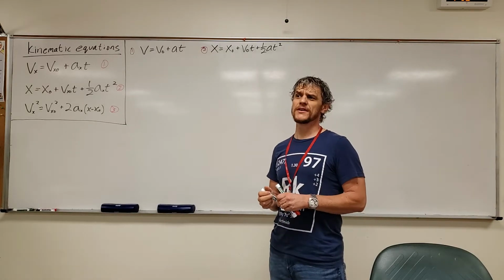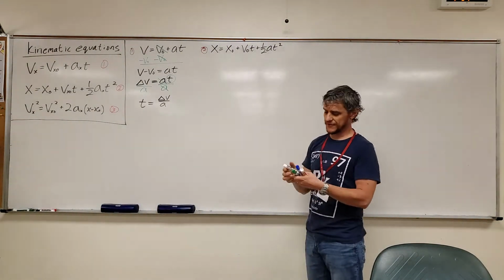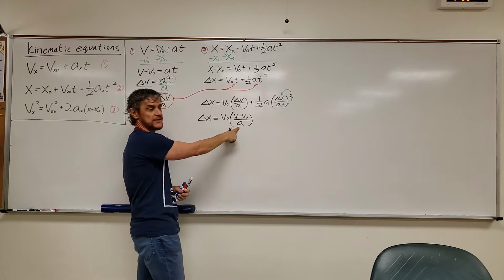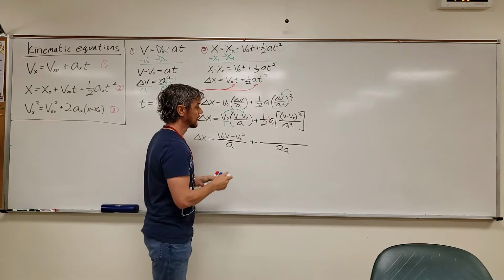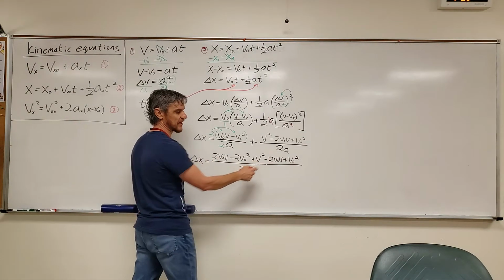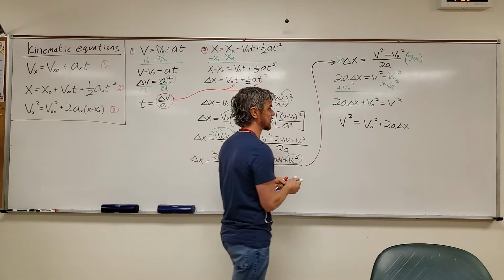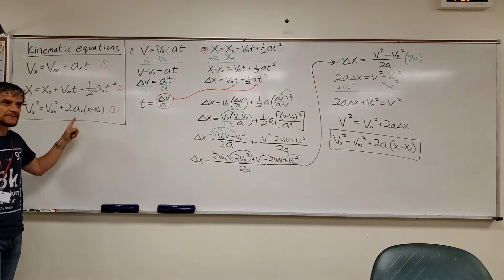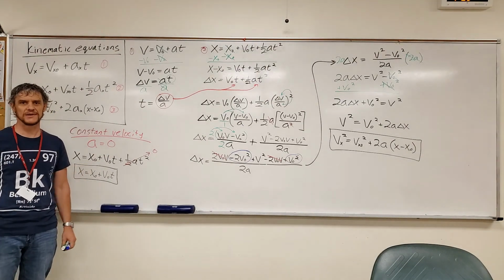AP Physics 1: Deriving Kinematic Equation 3 and Why We Need 3 Kinematic Equations